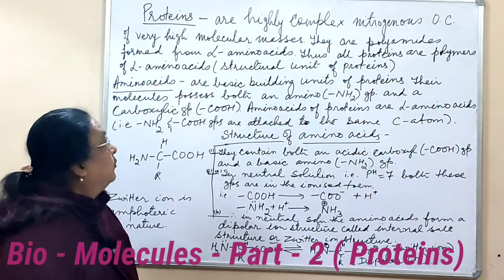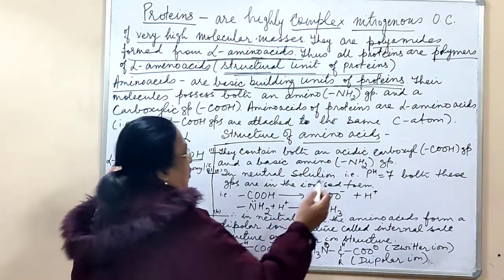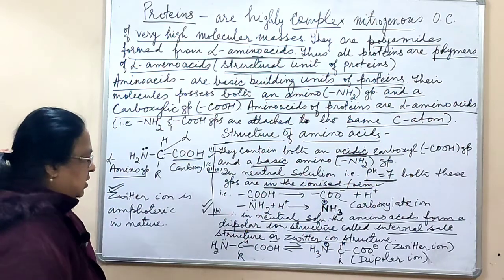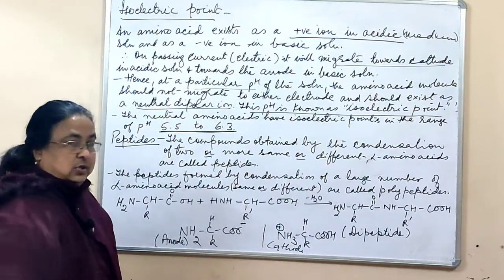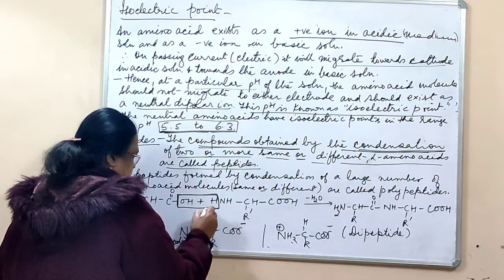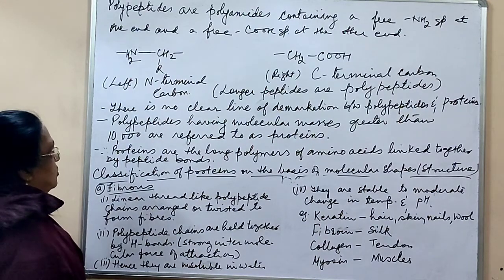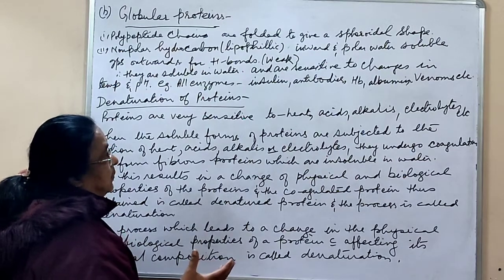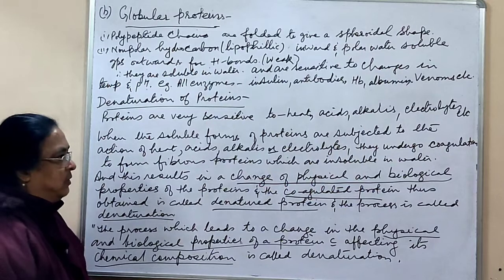Bio Molecules Part-time 02(Proteins)